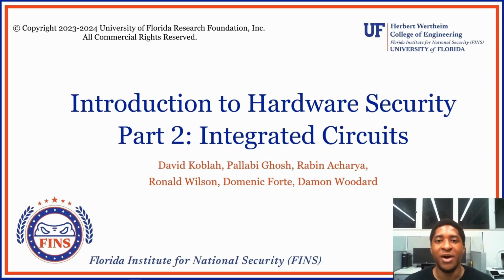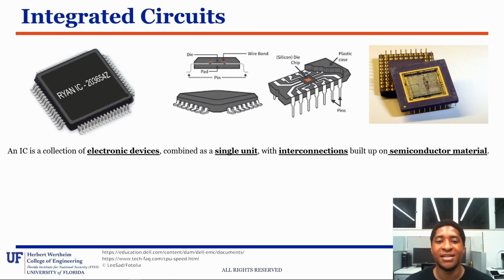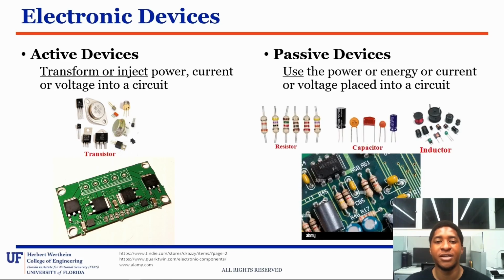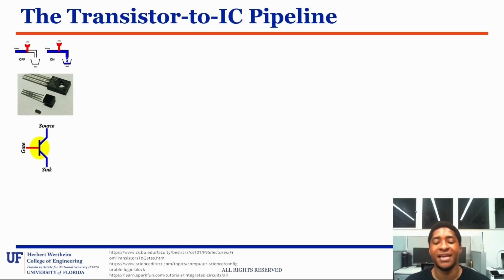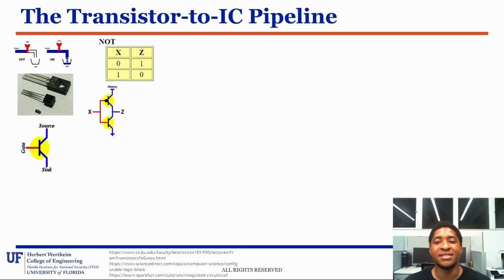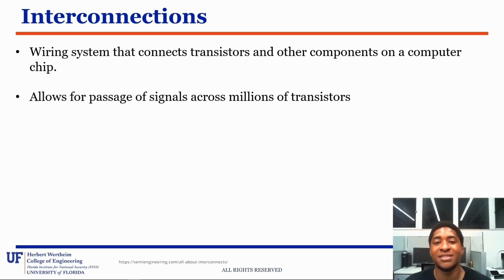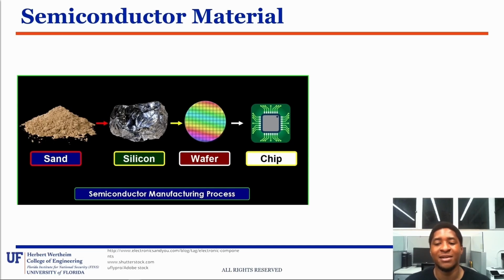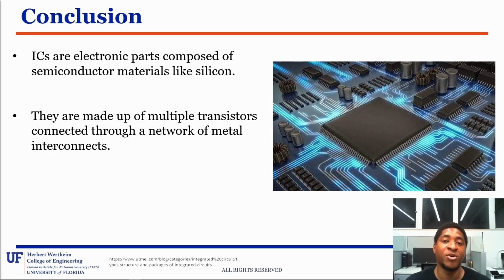Lecture 2 Integrated Circuits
This video introduces integrated circuits and their design. This video includes the following topics:
 - What are integrated circuits and how are they used?
 - How are integrated circuits made?
 - What are the components of integrated circuits?

Prerequisites: None

Timestamps:
00:00 – Motivation
01:18 – Integrated Circuits
03:19 – Electronic Devices
09:10 – Interconnections
13:06 – Conclusion